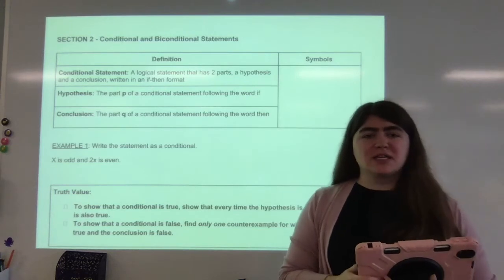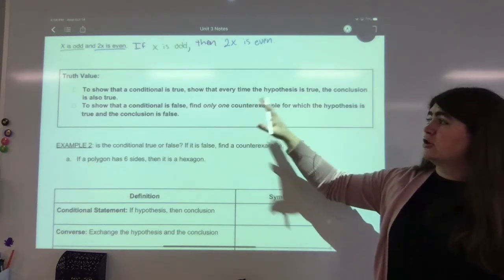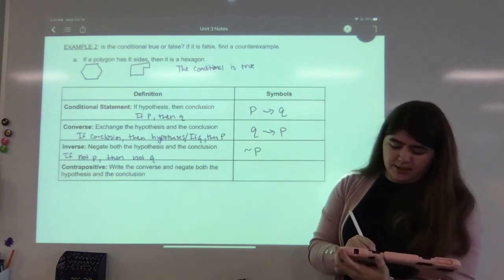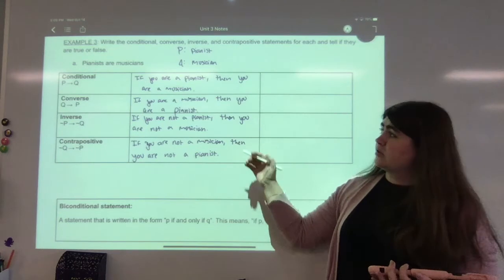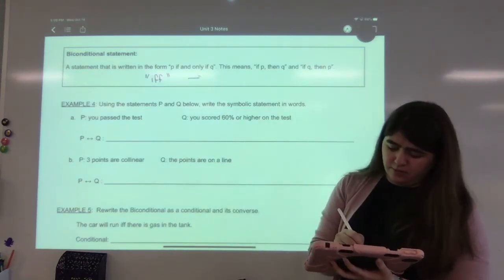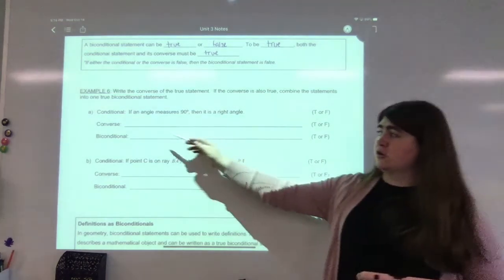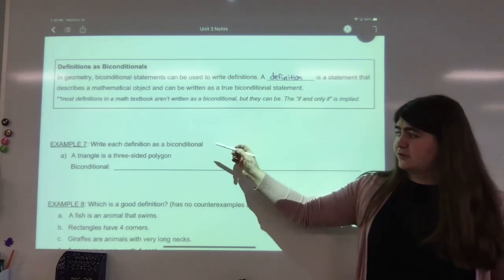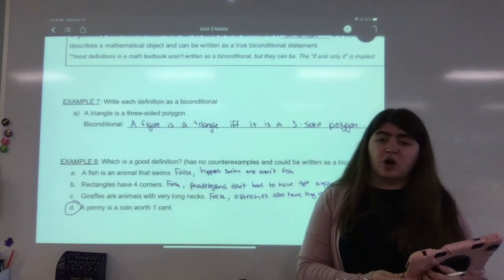3.2 Video Lesson - Conditional and Biconditional Statements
Unit 3 - Introduction to Proofs
Section 2 - Conditional and Biconditional Statements